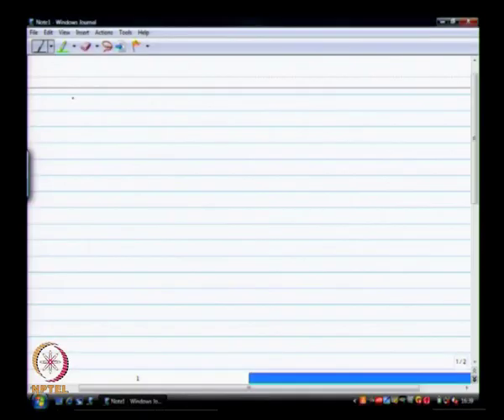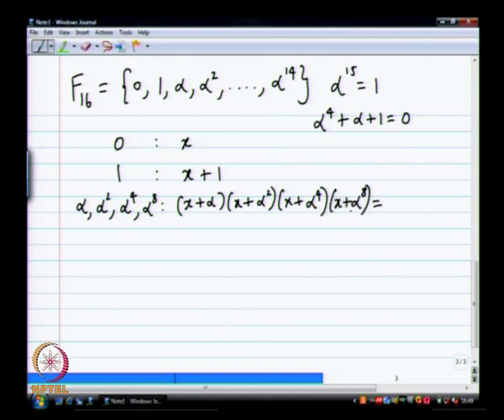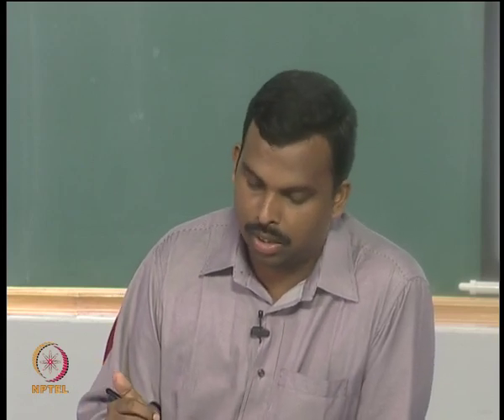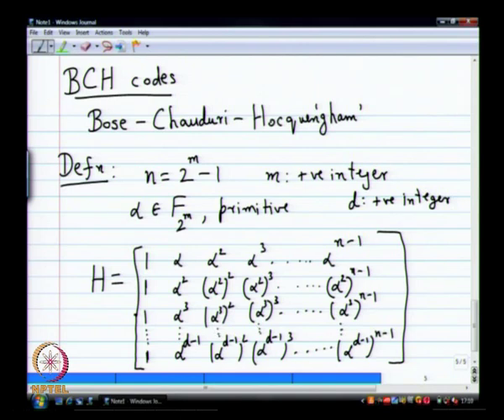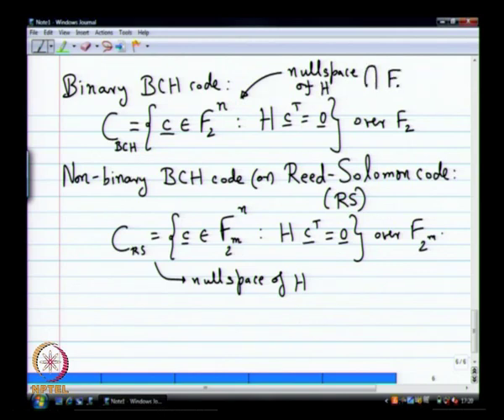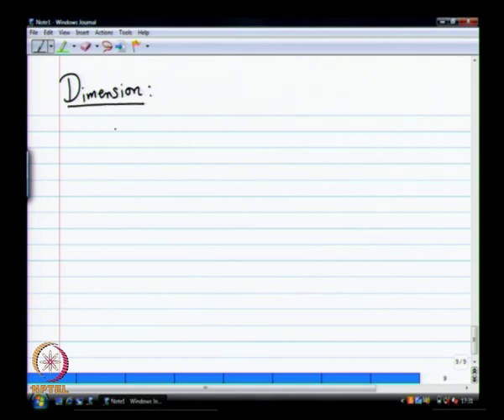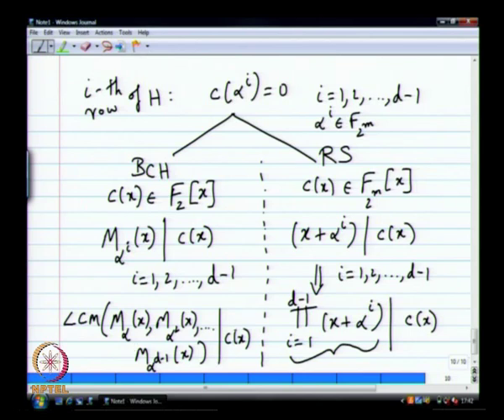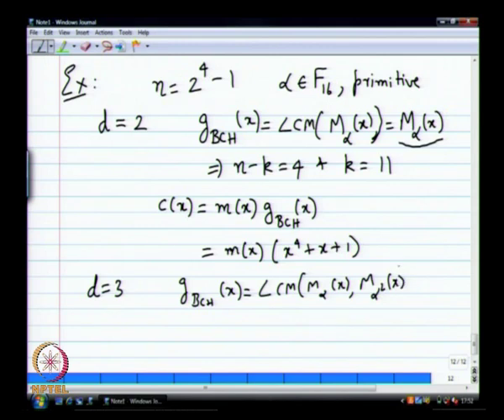Mod-01 Lec-12 BCH Codes